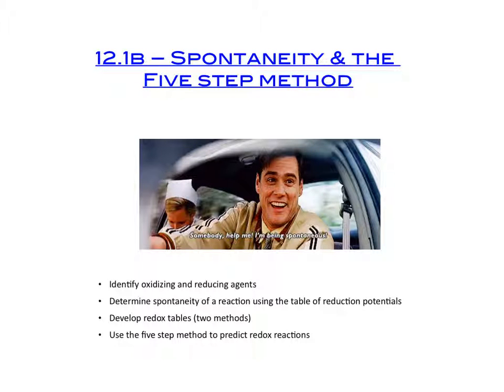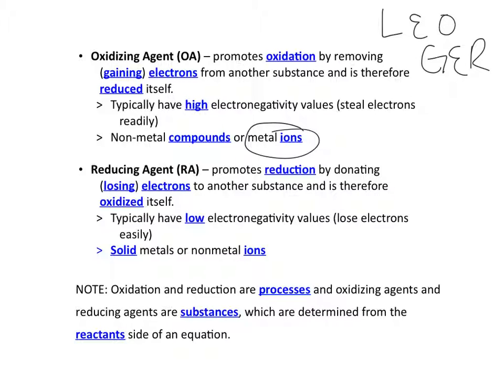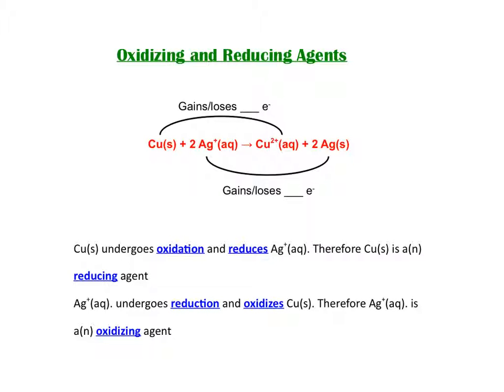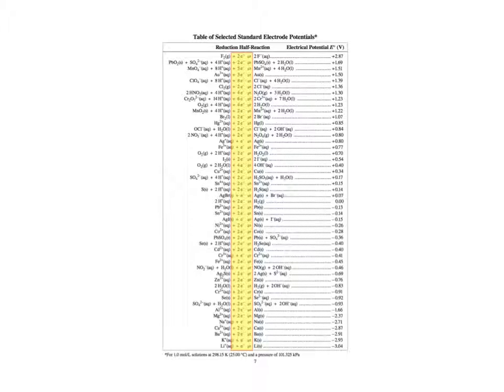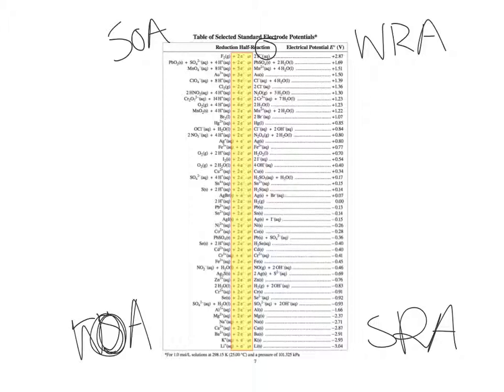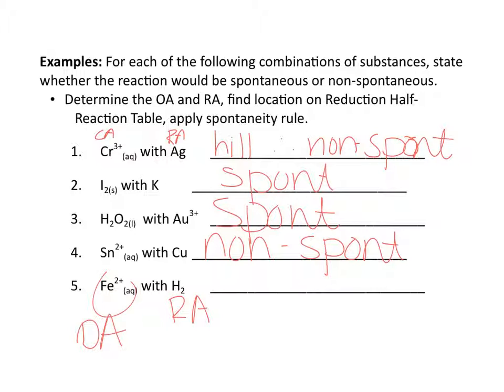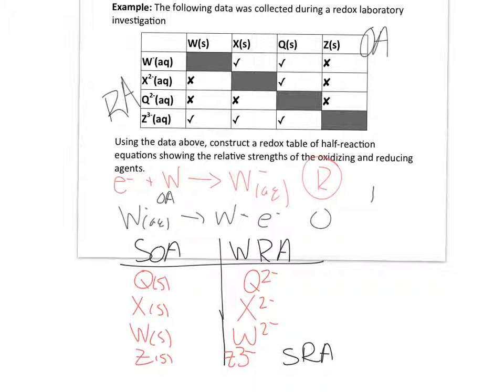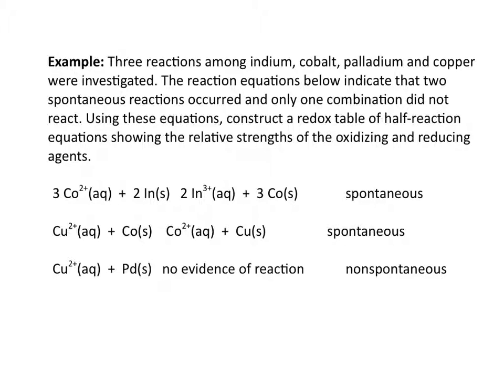12.1B Spontaneity and the 5 Step Method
Determining oxidizing and reducing agents, simple reaction spontaneity (dats booklet), both methods of creating a table of oxidizing and reducing agent strength as well as the five step method to creating a redox reaction.